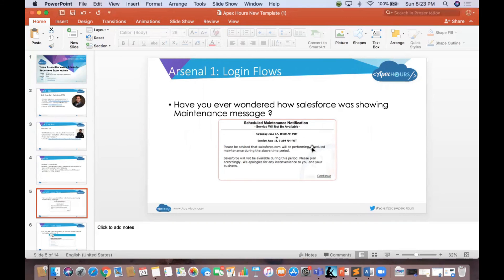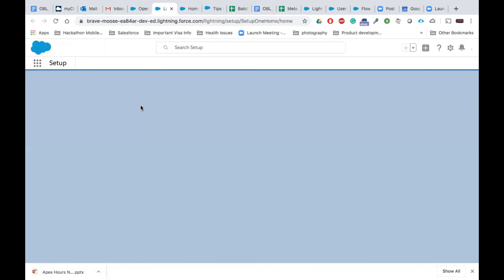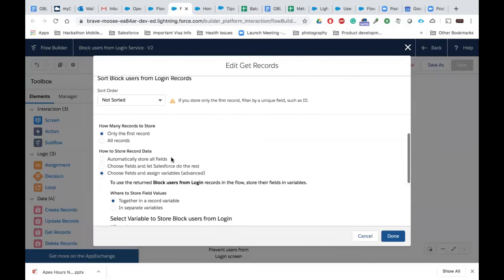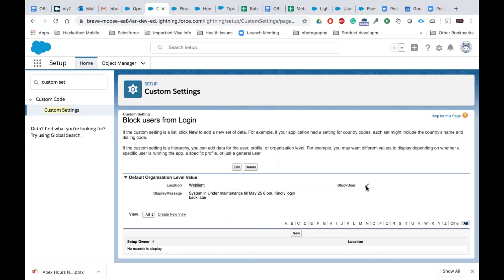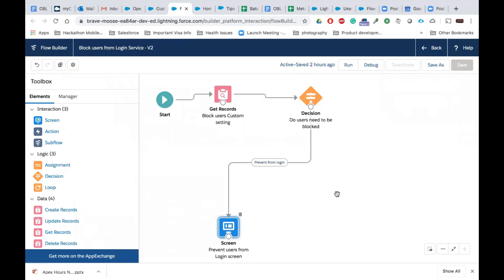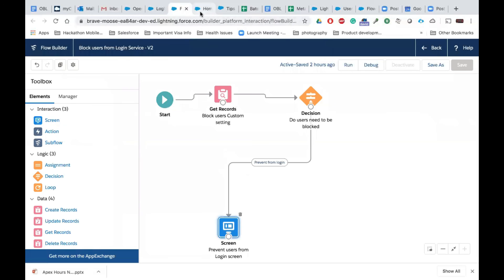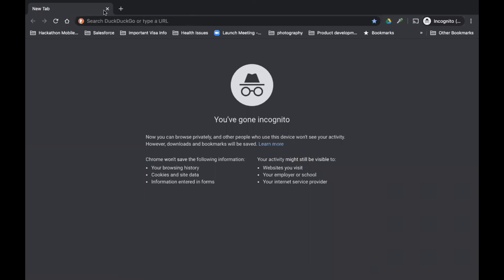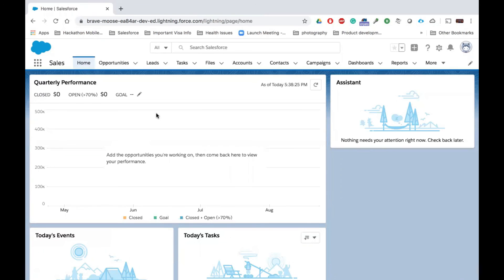Login Flow In Salesforce